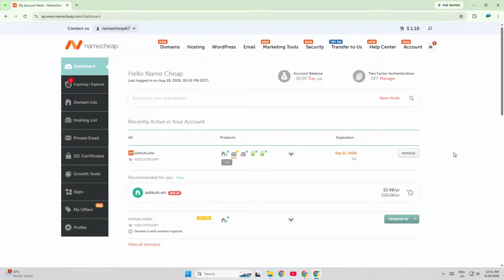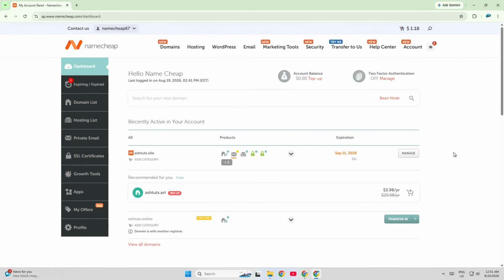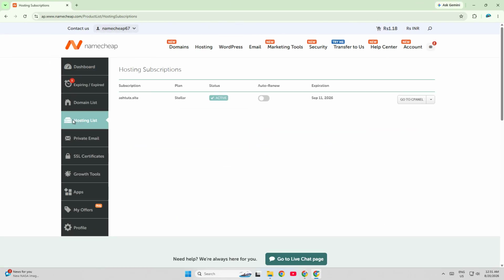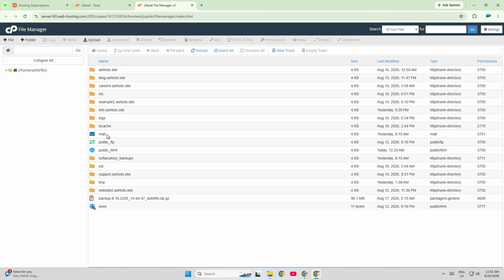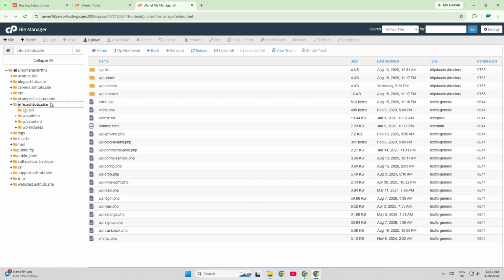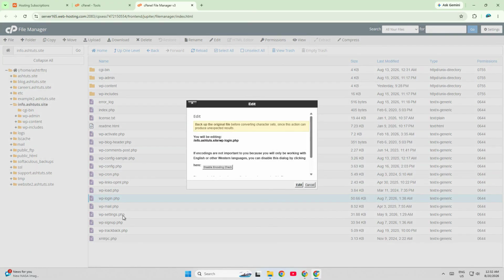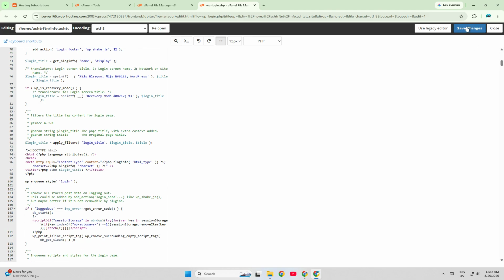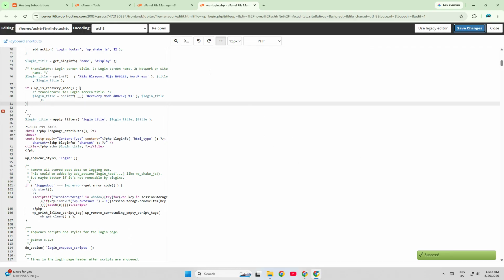How To Edit WordPress Files From cPanel On Namecheap Hosting (Easy Guide)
Learn how to edit WordPress files from cPanel on Namecheap hosting using File Manager, public_html, and the built-in code editor. This step-by-step tutorial shows you how to safely open, modify, and save your WordPress files directly from cPanel.

🕚Timestamps:
0:00 Intro
0:18 Log In To Namecheap
0:33 Open cPanel From Hosting List
0:48 Launch File Manager
1:05 Open public_html And Your WordPress Folder
1:24 Right-Click The File And Choose Edit
1:43 Make Your Changes And Save
2:03 Final Check And Outro

✍️What You'll Learn In This Video:
• How To Access cPanel From Namecheap Hosting
• How To Open File Manager In cPanel
• How To Find The WordPress Installation Folder
• How To Edit WordPress Files Safely
• How To Save Changes Inside The File Editor
• How To Verify Your Website Updates After Editing

💡Pro Tips For Editing WordPress Files On Namecheap:
• Always Back Up Your File Before Making Changes
• Use The HTML Editor Or Code Editor For Safer Edits
• Double-Check Folder Paths Before Opening A File
• Refresh Or Clear Cache After Saving Changes
• Be Careful When Editing PHP Or Configuration Files